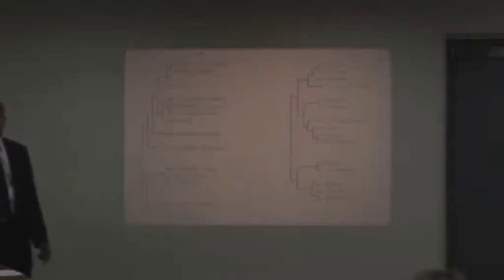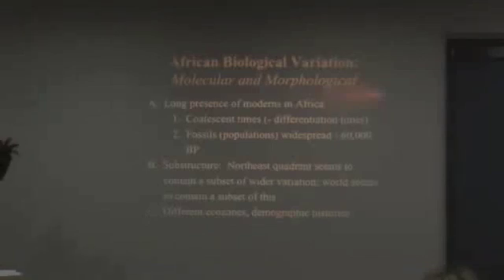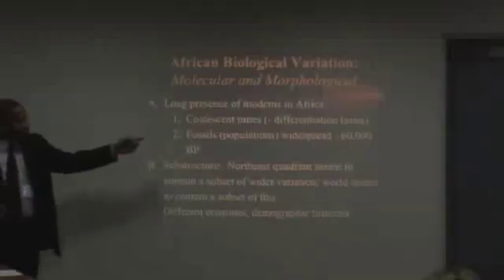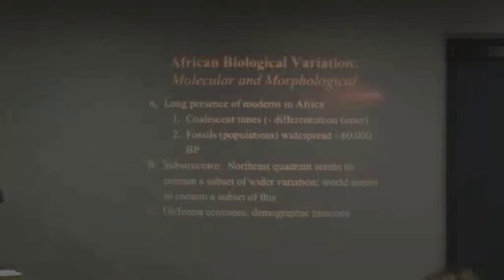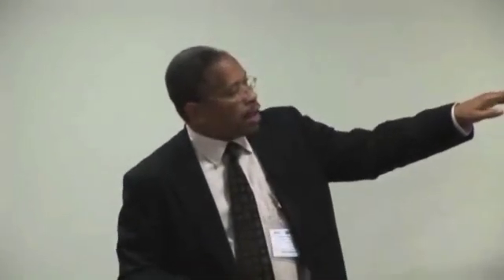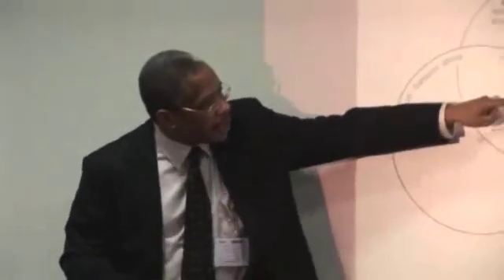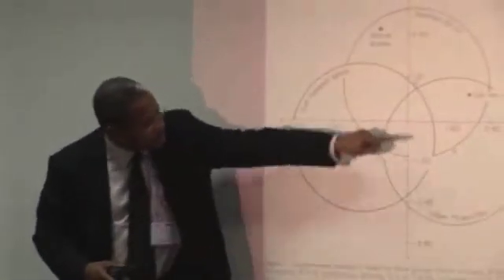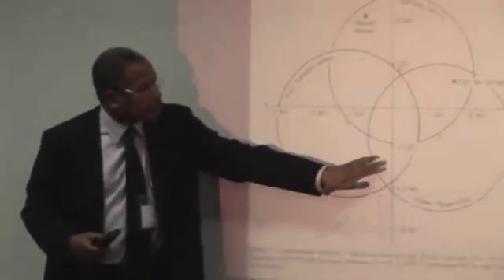Shomarka Keita Bio Cultural Origins of Kemet(Egypt) 3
Shomarka Omar Yahya Keita M.D., DPhil., is an American physician and anthropologist.
He has been interested in the origins of the concepts of race, the misconception of human variation as race, and the scientific approaches to the biocultural origins and histories of indigenous African peoples